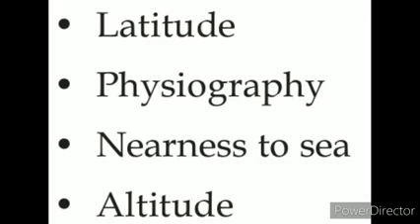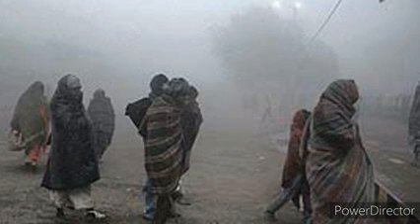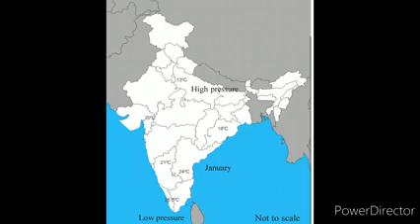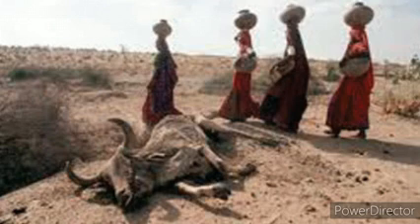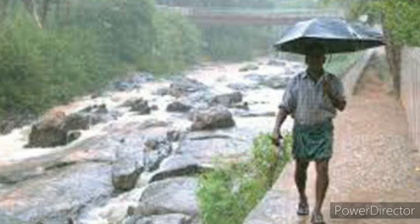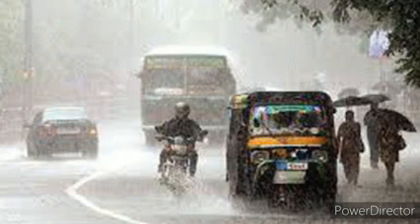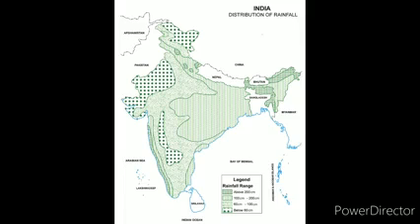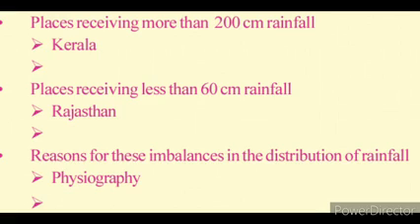ENG SSII CH 7 PART IV